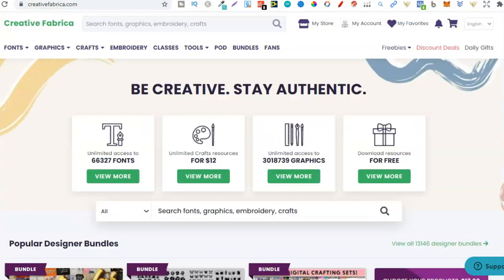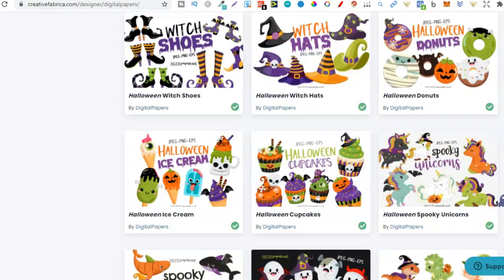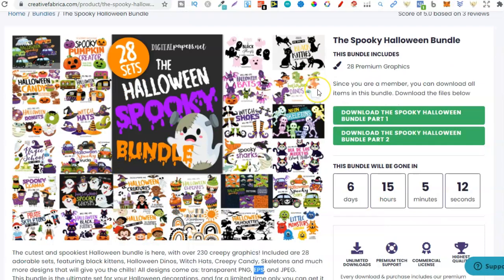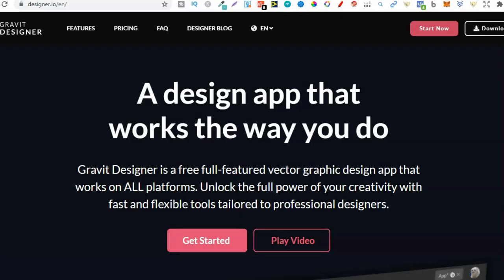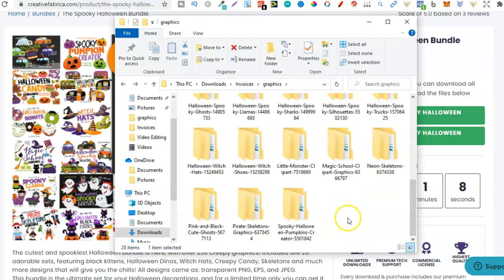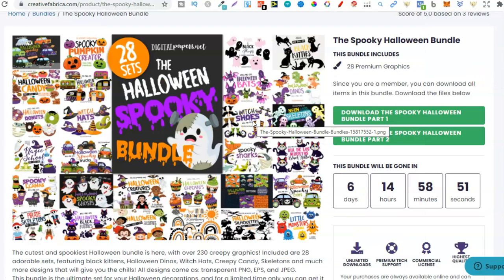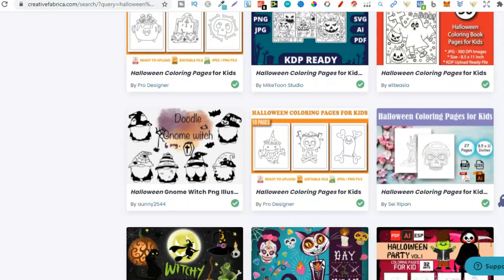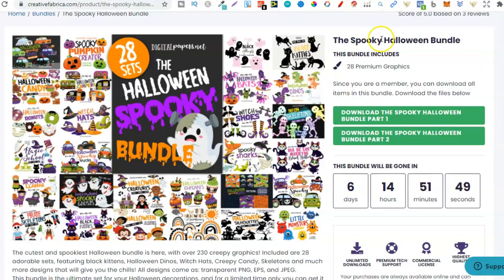INCREASE Your Halloween KDP PROFITS With This Spooky Graphic Bundle!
In this video i share an awesome Halloween graphic bundle which i recently found.

0:00 Intro
1:00 This Is One Of My Fav Designers
2:40 This Spooky Halloween Bundle Is AWESOME!
4:54 Taking a Look At The Graphics
9:16 The LAZY Way To Create Coloring / Activity Books